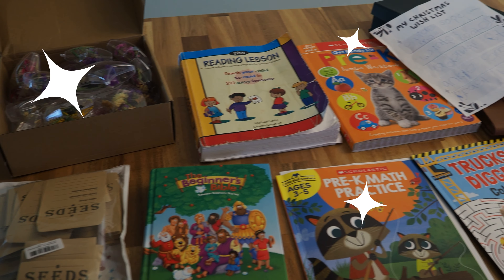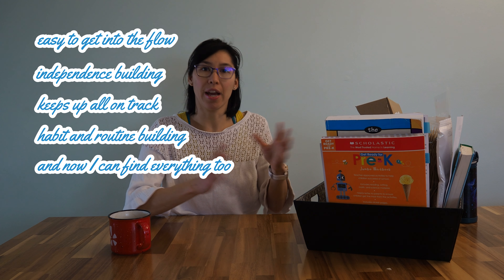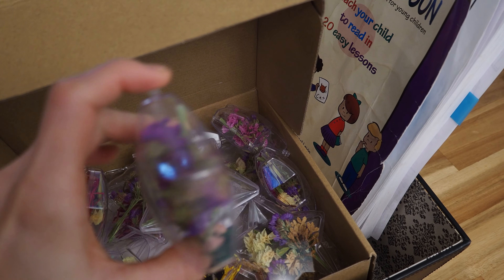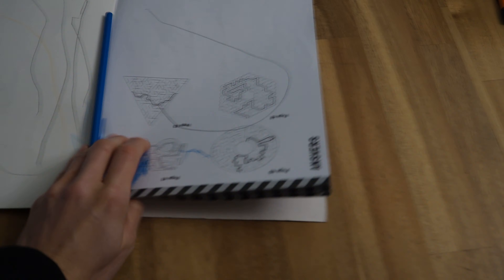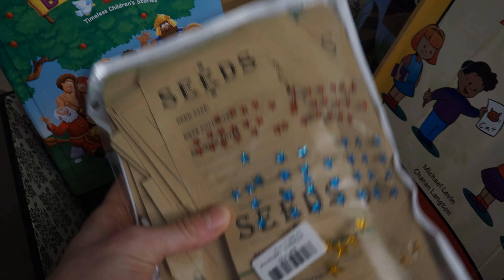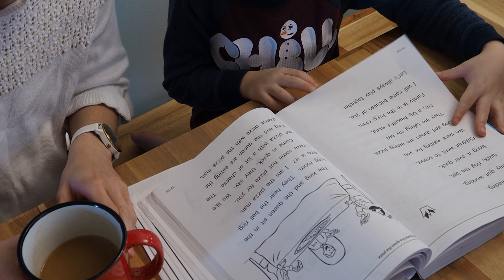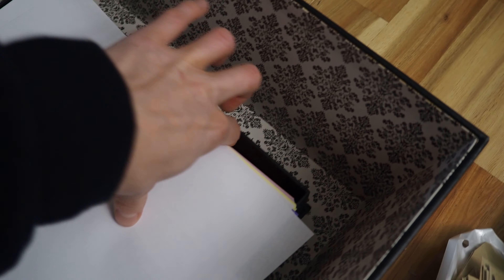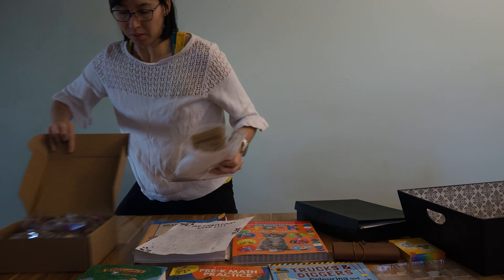HOMESCHOOL MORNING ROUTINE BETTER!? || OUR *FIRST* MORNING BASKET Homeschool Preschool Kindergarten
As we find our groove with Homeschool this MORNING BASKET IDEA has been a fantastic new tool we've recently implemented! Let me share with you WHY DO A MORNING BASKET and HOW TO get that HOMESCHOOL MORNING ROUTINE BETTER!
This simple basket makes it easier to get into the flow, it encourages independence building, it keeps us all on track, it is also a great habit and routine building tool, and now I can find everything too! WINNING HOMESCHOOL HACK for sure!
HOW LONG DOES MORNING BASKET TIME TAKE? Only about a half hour to an hour of focused time! Keep in mind this is for MORNING BASKET HOMESCHOOL PRESCHOOL AND KINDERGARTEN so they don't need piles and piles of work!
DO MORNING BASKET WITH US. This was much easier to HOW TO START A BASKET IN YOUR HOMESCHOOL than I thought it would be. OUR SIMPLE MORNING BASKET was just a bin I had kicking around that I filled with all the projects laying around our house and activities and HOMESCHOOL RESOURCES THAT WE REALLY USE. I kept it really simple and included SIMPLE IDEAS FOR TODDLER, PRESCHOOLER, AND KINDERGARTNER. I also have our current festive projects that we are working on for Christmas time with some seed packets and ornaments.
Now conveniently all in one place: OUR MORNING BASKET!

Our homeschool kindergarten curriculum for our first is definitely more of a go with the flow kind of curriculum. Because I want my kid to still have plenty of time to be a kid: to eat, to play, to sleep and to experience and learn about the things that they are interested in. We do cover each subject and what we are doing for KINDERGARTEN RESOURCES FOR EACH CORE SUBJECT. KINDERGARTEN HOMESCHOOL CURRICULUM 2023 is a chance for me to show that I can do it. That I can TAKE ON THE TEACHER ROLE FOR MY CHILD. We aren't setting up a preschool classroom; instead we focus on LEARNING EVERYDAY. TEACHING NEW SKILLS and LEARNING HOW TO TEACH MY CHILD are the things I want to accomplish in MY FIRST YEAR OF HOMESCHOOL. HOME EDUCATION is an amazing opportunity for our family and for TEACHING OUR CHILDREN OUR VALUES and sometime JUST PLAY(ING). UNSCHOOL STYLE

Timestamps
00:00 ok I was skeptical but I did it
00:38 why do a morning basket?
02:24 what's in our morning basket?

Filmed with: Olympus E-PL10 camera
▶︎ Video music source: Youtube Studio

All images and additional video segments contained are used in strict compliance with the appropriate permissions and licenses required and in accordance with the YouTube Partner Program, Community guidelines & YouTube terms of service.